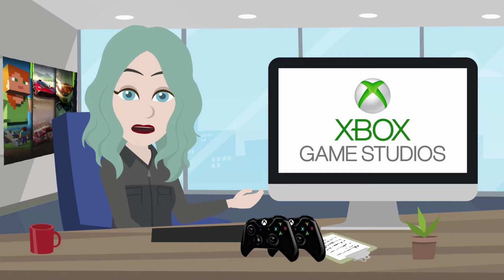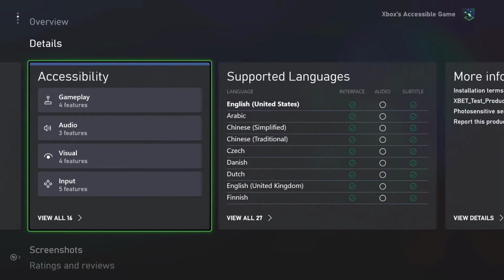How Quality Assurance Can Support Accessibility in Video Games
This video shows how a quality assurance team can help a video game studio meet their accessibility goals.

For more about Microsoft Accessibility, our technology, and our mission,